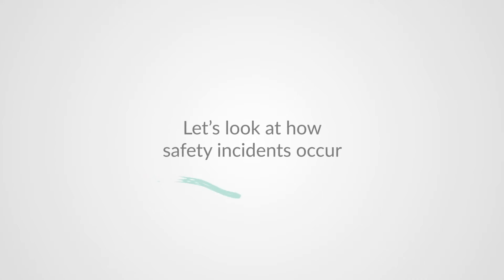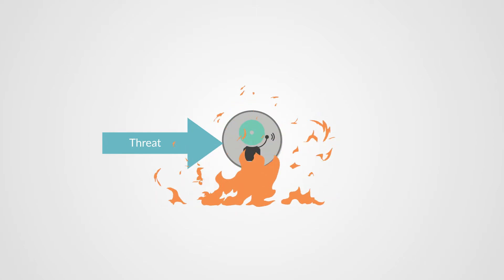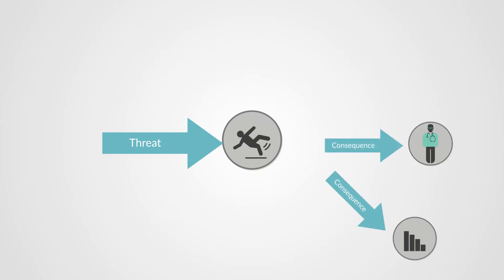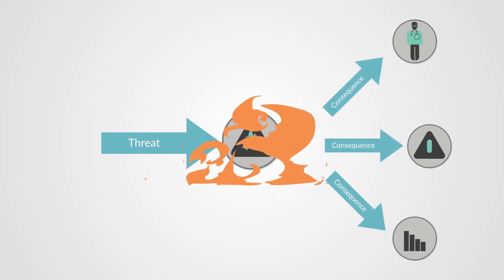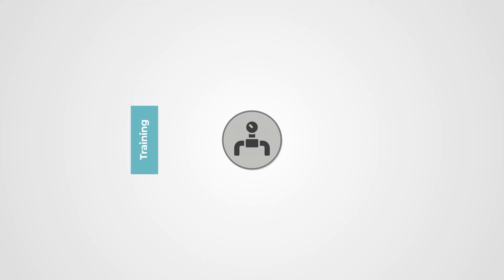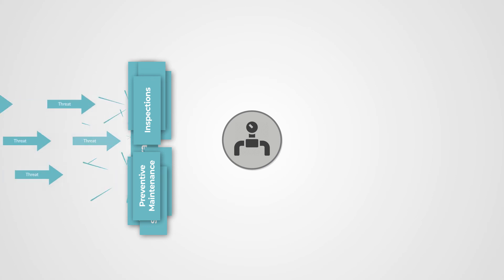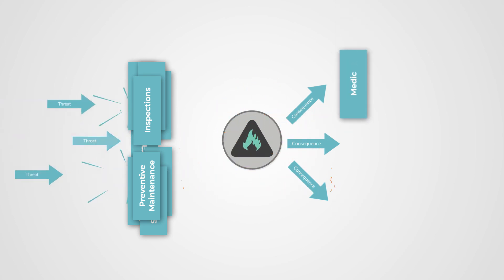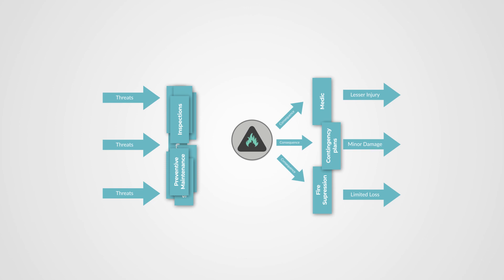Safety, Risks, and Bow Ties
This brief video explains some key terms and concepts—such as hazards, risks, safeguards, mitigations. Process safety engineering is a complex technical discipline. But at its core are some simple, basic safety principles.

Regardless of your role in industry—whether you are an engineer, an operator, a manager, a contractor, a consultant, a CEO, a laborer, or a lawyer—if you want to support Process Safety and reduce the risk of catastrophic incidents, then…
1) clearly understand these basic principles,
2) speak about these terms fluently and
3) work to see how they are integrated into your daily.

How do you support Process Safety?